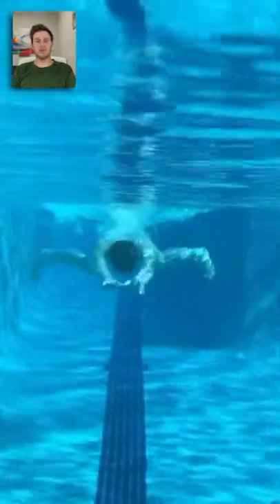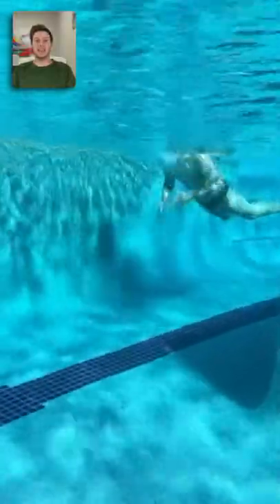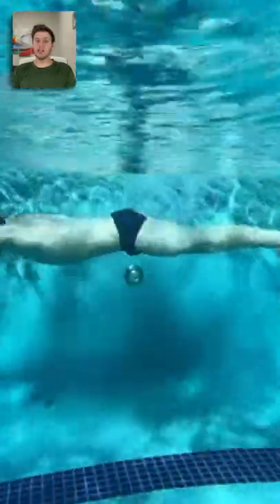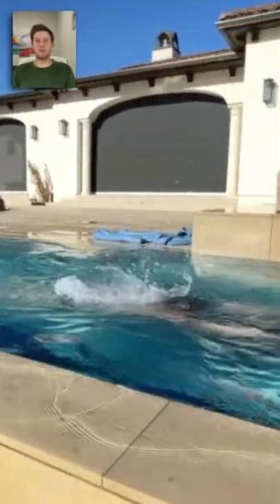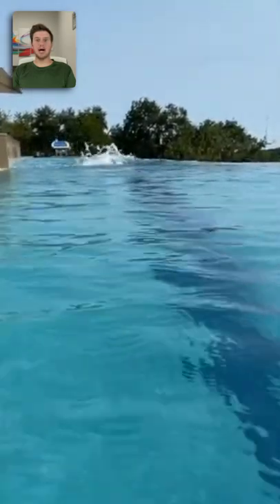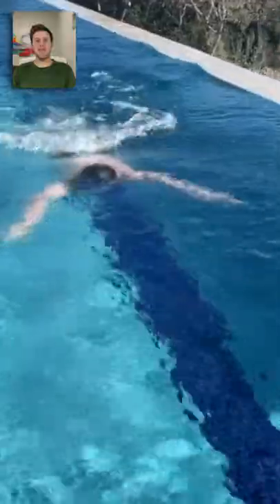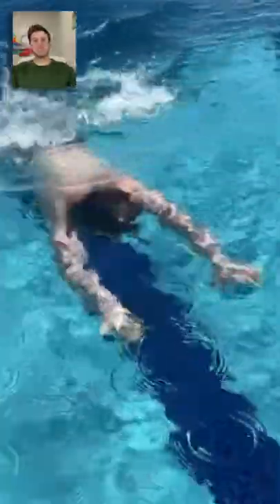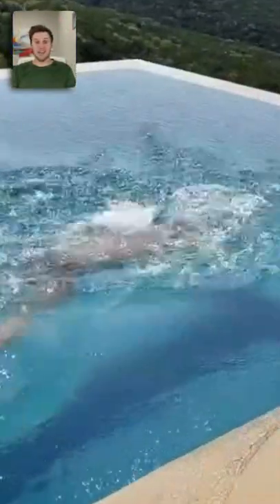Perfect Breaststroke Technique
From beginner to pro, learn the perfect breaststroke technique from Jonny Rocket and Parker Saltsman. In this video we will learn how to swim the perfect breaststroke using this step-by-step technique. Jonny Rocket explains breaststroke swimming in detail using his years of swimming skills and high quality slow motion footages.

Breaststroke is the slowest competitive stroke, but was the first. It's the only stroke where your feet our flexed. Like butterfly, breaststroke is a short axis stroke meaning you rotate on an invisible axis running through your hips.

Learning correct breaststroke swimming technique is very important to swim efficiently without loosing too much energy.

to book lessons at our beautiful pool located in Austin, Texas.